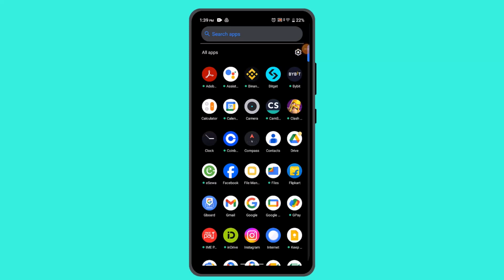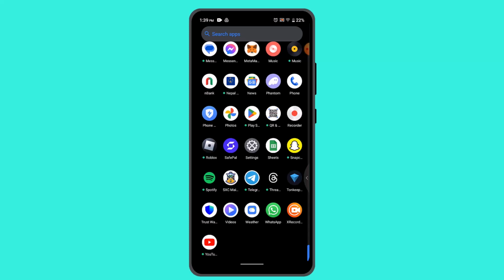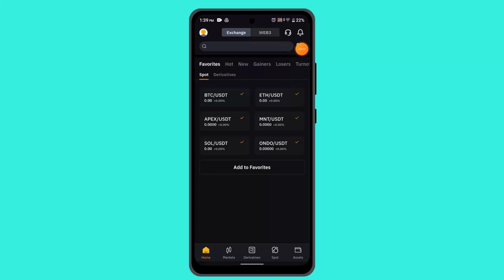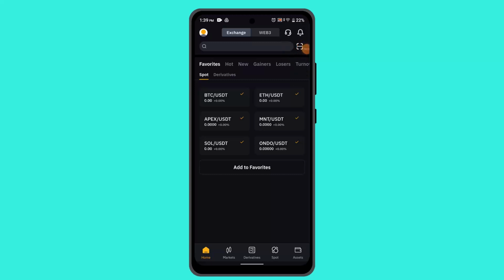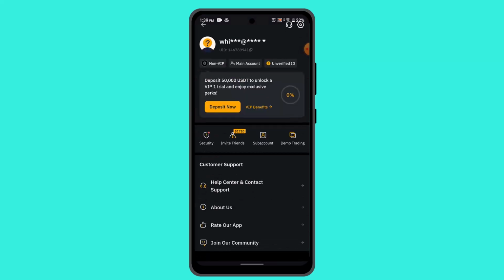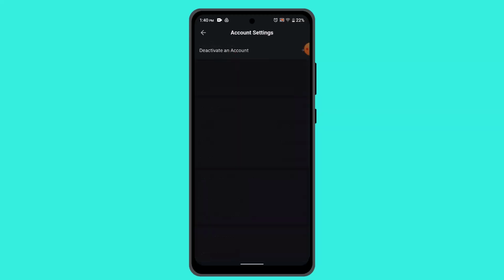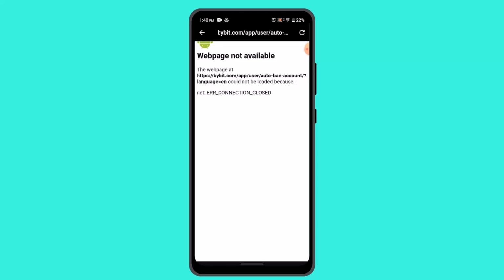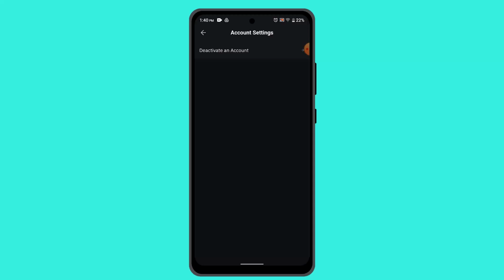How To Delete Bybit Account | Bybit Account Deletion | Delete Bybit Account Permanently (2024) !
In this video, the speaker explains how to deactivate and delete your Bybit account. While Bybit does not offer an immediate deletion option, users can deactivate their accounts, which eventually leads to permanent deletion. Here’s a step-by-step guide:

Log into Your Bybit Account:
Start by logging into your Bybit account using your credentials. This will take you to the homepage of your account.

Go to the Profile Section:
Once logged in, navigate to the Profile section, usually found in the top-left corner of the screen.

Select Security Settings:
In the profile section, look for the Security option and click on it.

Access Account Settings:
Scroll down within the security settings page and locate the Account Settings section.

Deactivate Your Account:
In the account settings, you will find the option to Deactivate Account. Bybit does not allow immediate deletion, so you will need to deactivate your account first.

Wait for Permanent Deletion:
After deactivating your account, it will be disabled for a certain period, after which it will be permanently deleted.

By following these steps, you can deactivate your Bybit account and wait for it to be permanently deleted.

Timestamps:

0:00 Introduction
0:11 Logging into Bybit
0:23 Going to Profile Section
0:33 Accessing Security Settings
0:40 Deactivating the Account
0:50 Waiting for Permanent Deletion
0:58 Conclusion